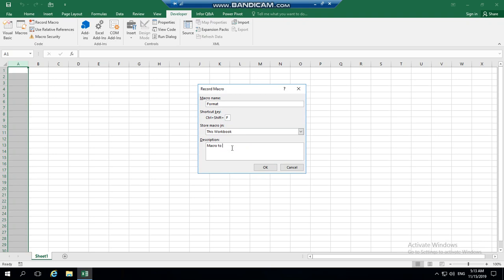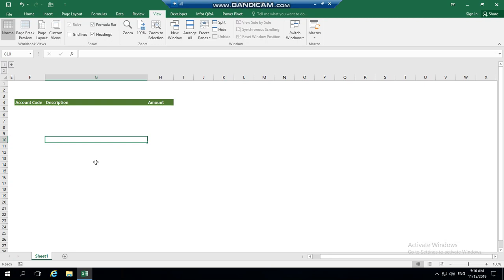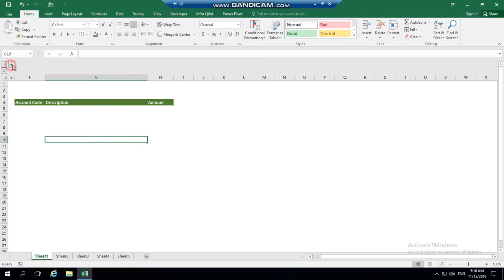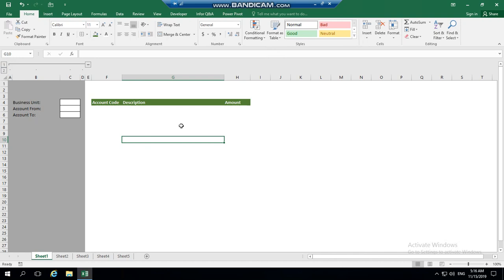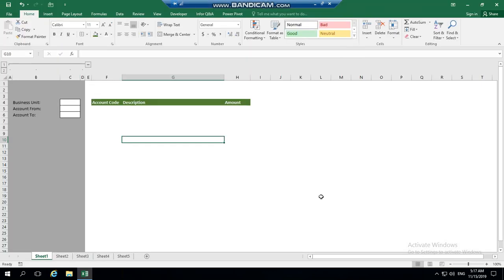Record And Save A Macro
Recording a Macro